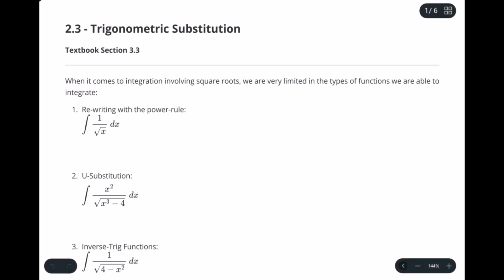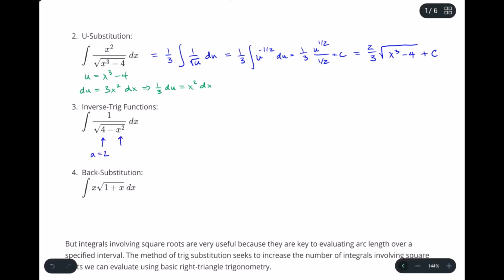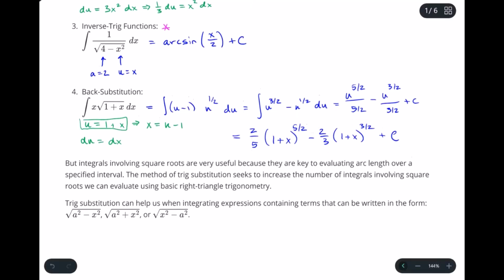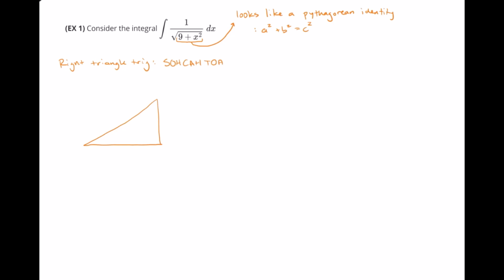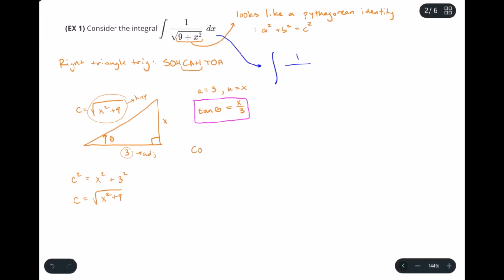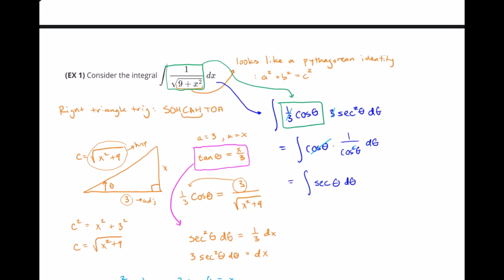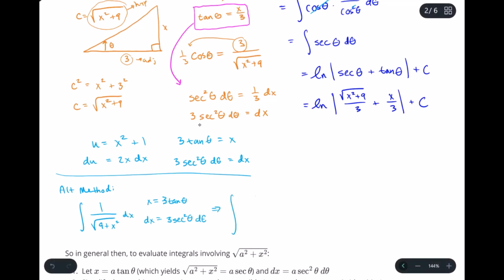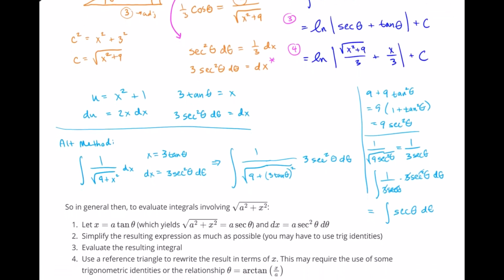mat141 2-3 a video